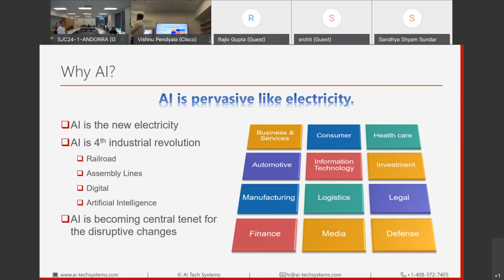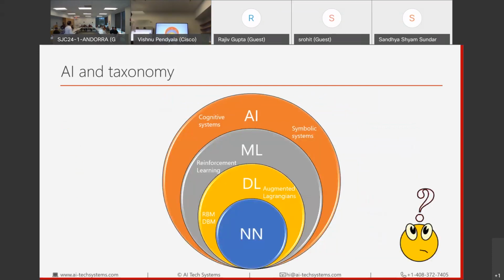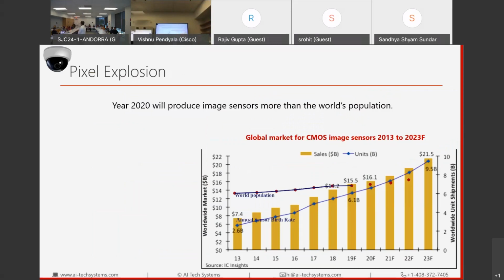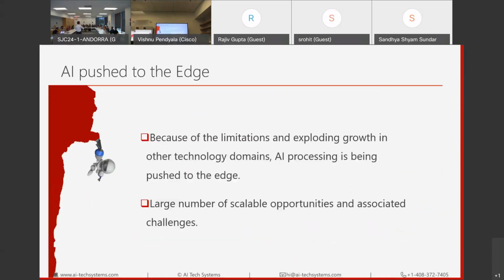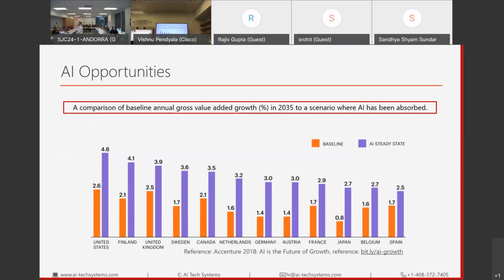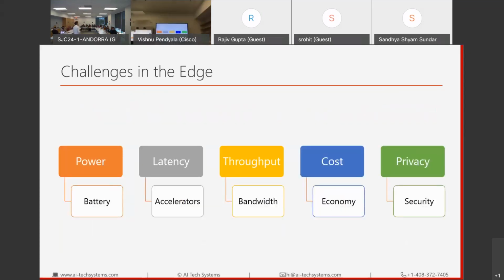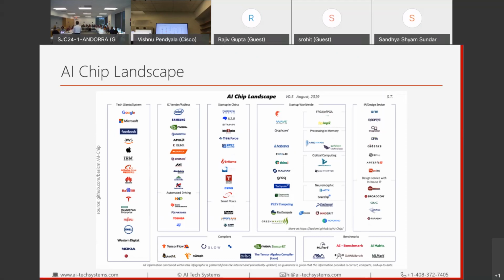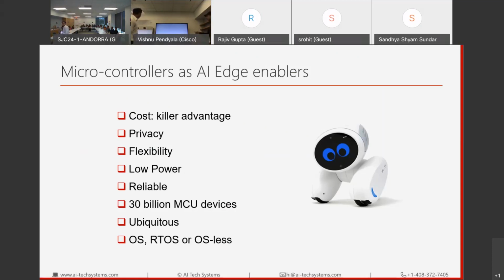Cisco ICON Speaker Series: AI on the Edge by Rohit Sharma, AI-TechSystems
How can you pack Artificial Intelligence capabilities into household devices like appliances and toys?

Hear Rohit Sharma talk all about it in this presentation.

- Vishnu Pendyala, for Cisco ICon